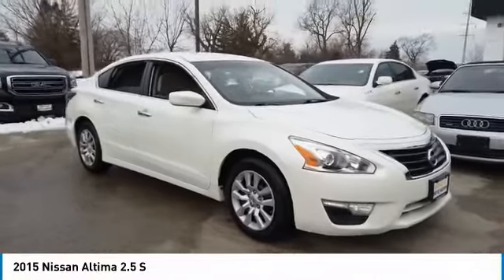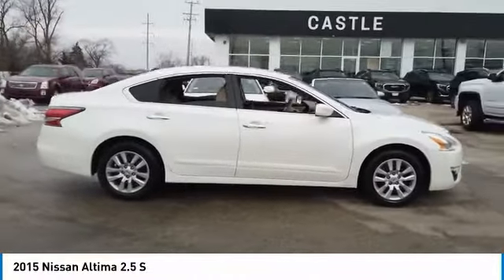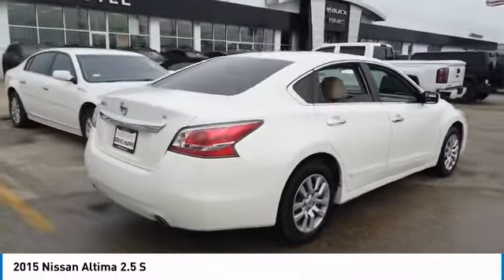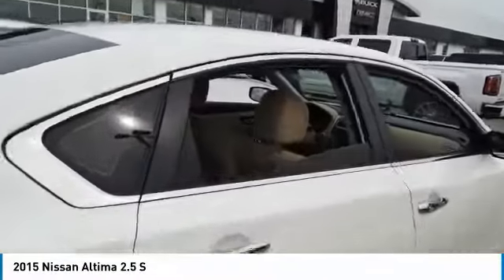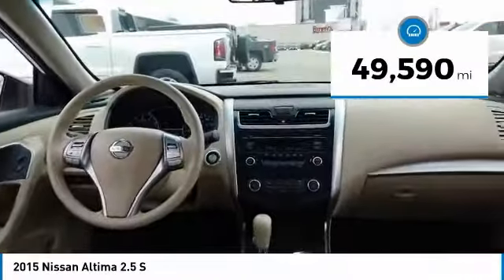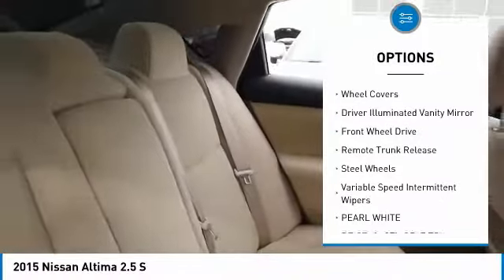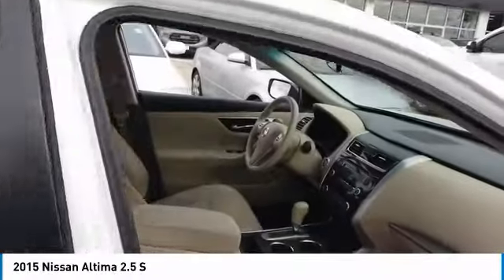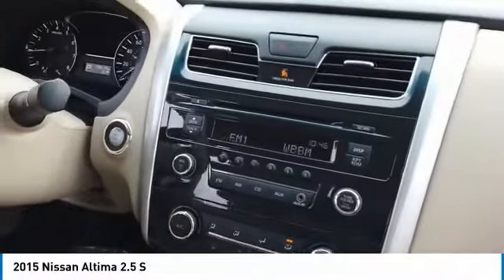2015 Nissan Altima 20428A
2015 NISSAN ALTIMA Villa Park, IL
Stock# 20428A

Castle Chevrolet
400 E Roosevelt Road

CVT with Xtronic, **A MUST SEE, **ALLOY WHEELS, **CASTLE CHEVROLET OF VILLA PARK, **CLOTH SEATS, **LOCAL TRADE, **MY-GIG AM/FM/CD/MP3, **POWER LOCKS, **POWER WINDOWS, **VILLA PARK, IL. Odometer is 27436 miles below market average! Pearl White 2015 Nissan Altima 2.5 S FWD CVT with Xtronic 2.5L I4 DOHC 16V

27/38 City/Highway MPG

Awards:
* 2015 KBB.com Best Buy Awards Finalist * 2015 KBB.com 10 Best UberX Candidates * 2015 KBB.com 10 Best Sedans Under $25,000 * 2015 KBB.com 10 Most Comfortable Cars Under $30,000